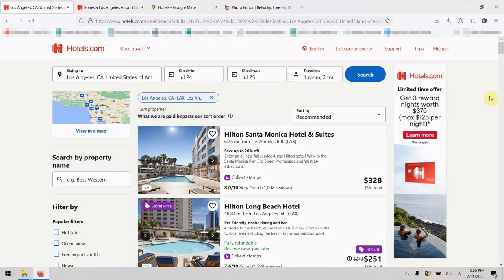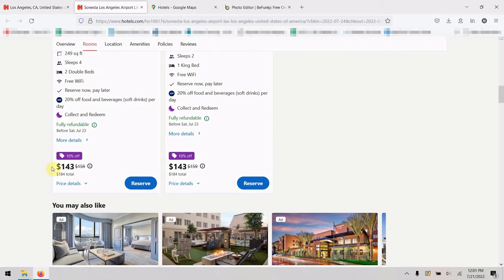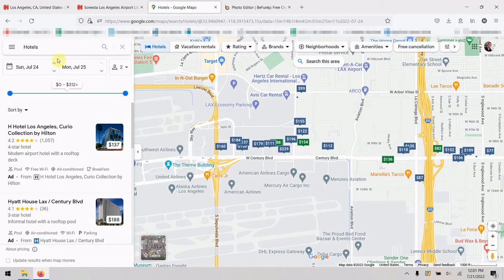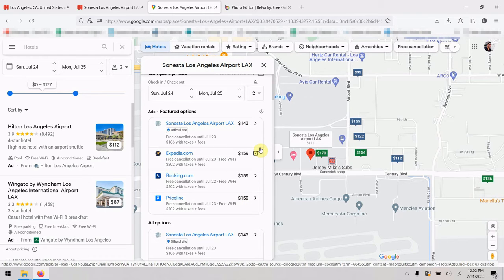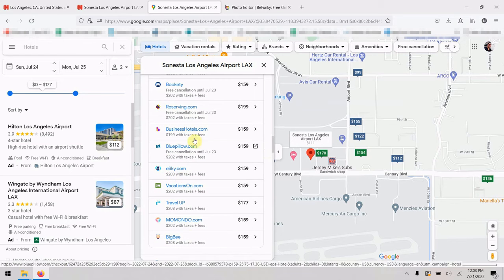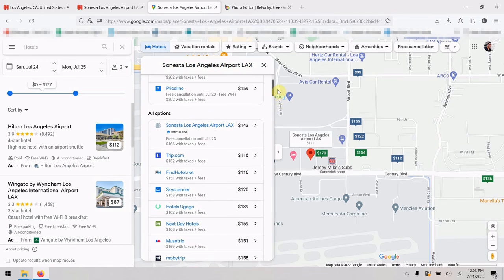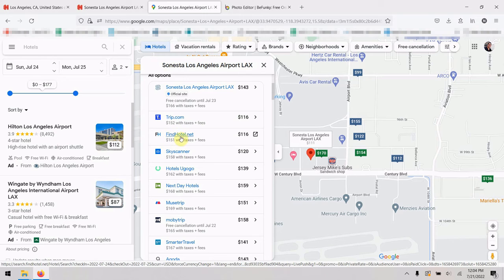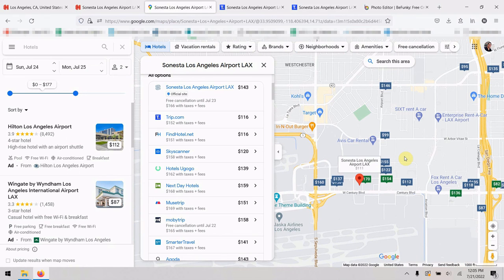How To Find Cheap Hotels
You're welcome...love you